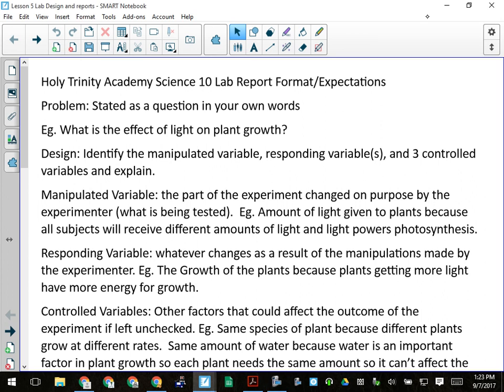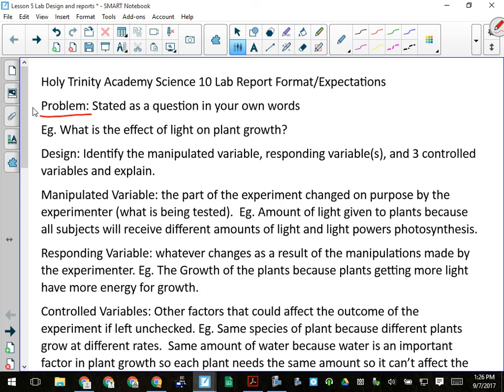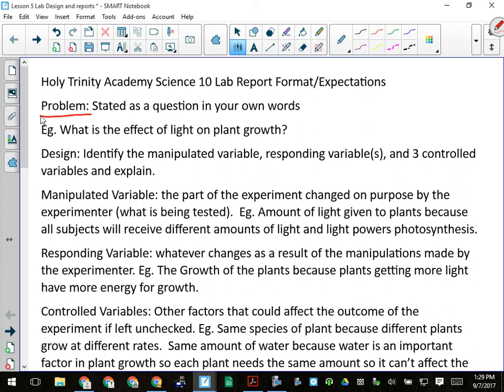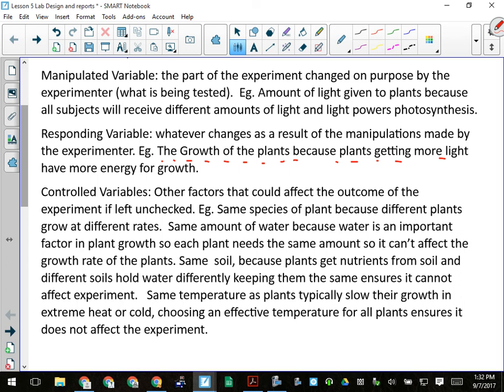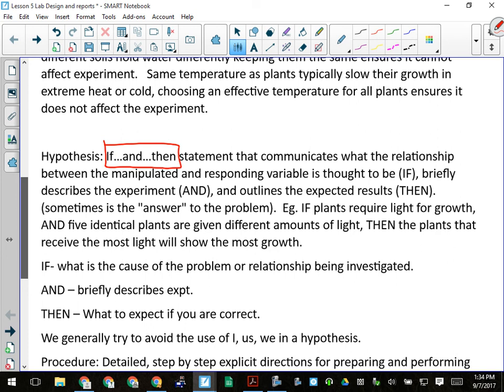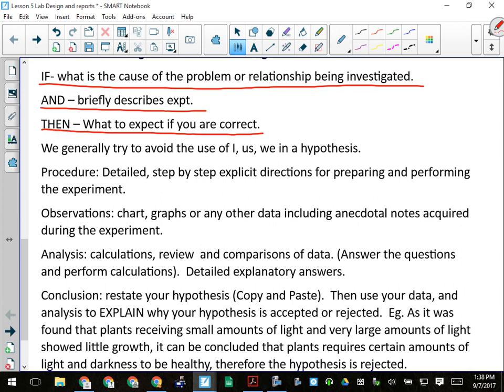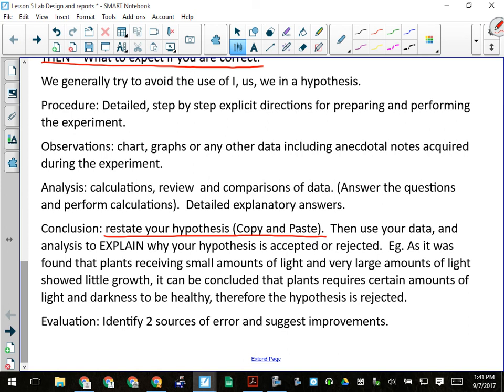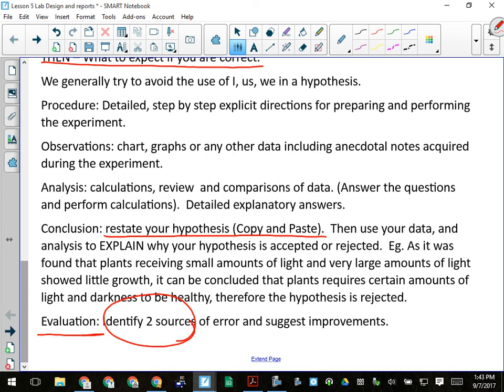How To: Write a Proper Lab Report (High School Science)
Instructions and expectations for High School Lab reports.